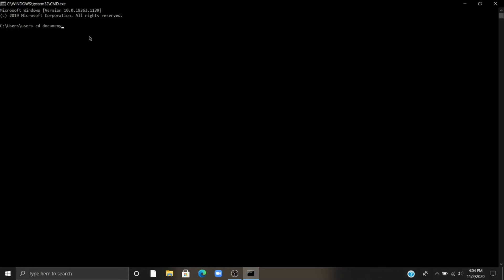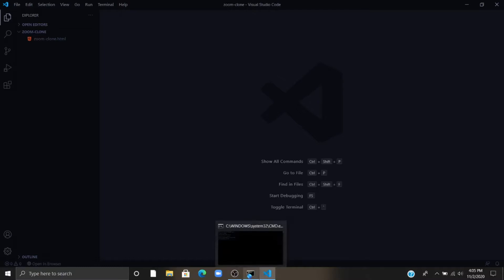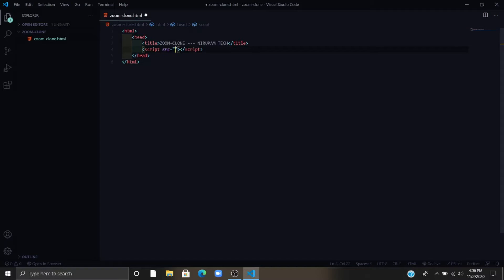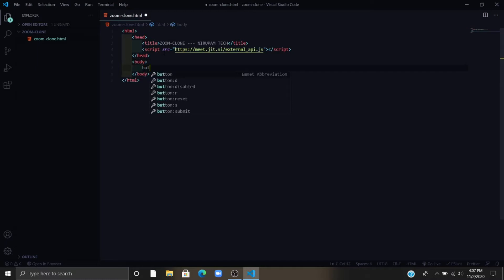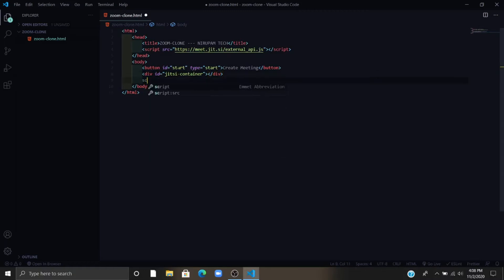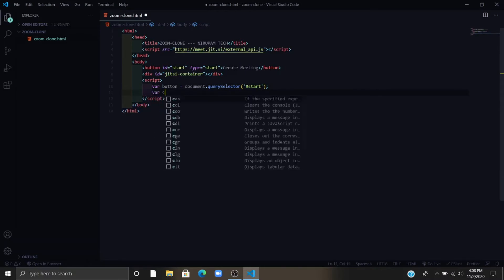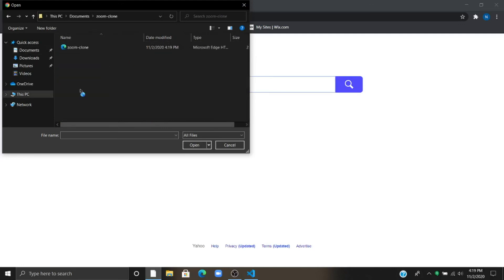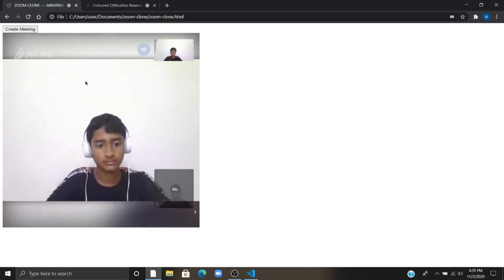How to make ZOOM CLONE in HTML and JS (33 lines of code)... | NIRUPAM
Accessories:

my Laptop:

my Headphones: